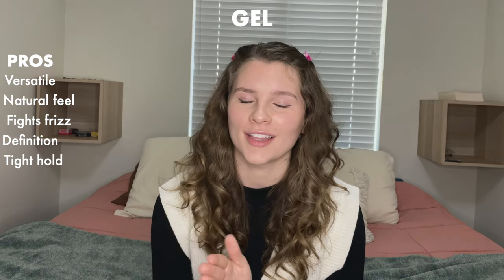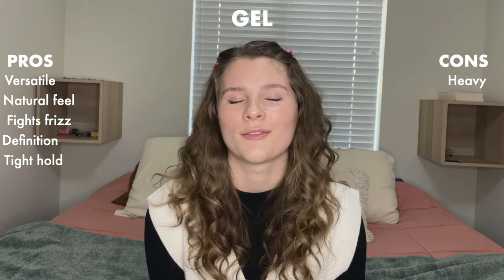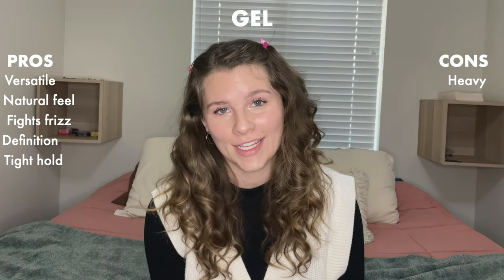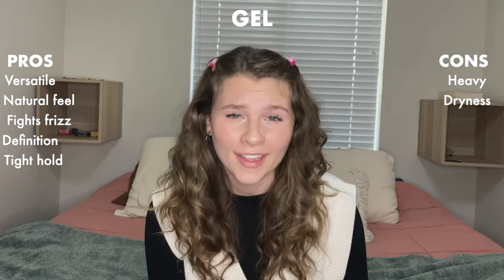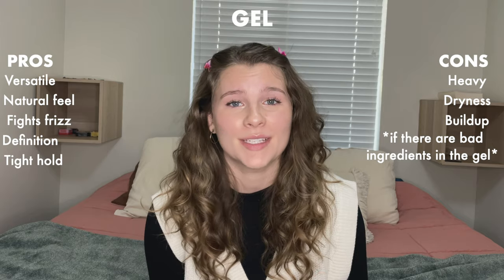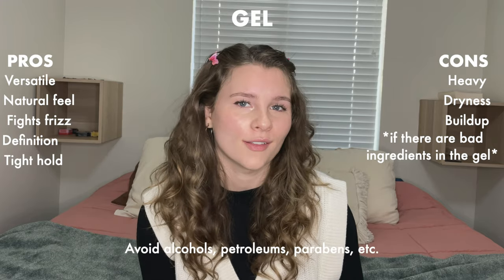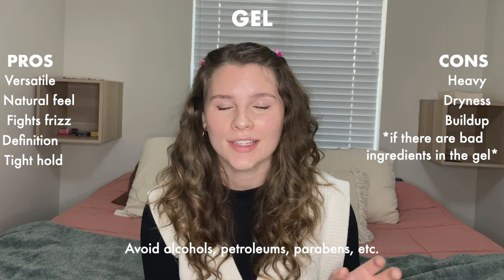GEL VS. MOUSSE l what does your hair need?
Hey everyone! I hope you've had a great week and hope this video helps you better understand what products would work best for your hair! There are so many different styling techniques and products out there, so I'm out here to help you find the best routine for your hair. Let me know if you have any questions or video suggestions, and thank you for your support♡

Fine-medium density
2b-3a curls
high porosity